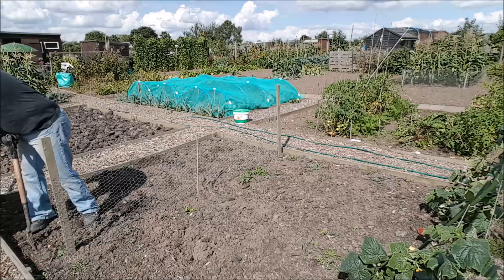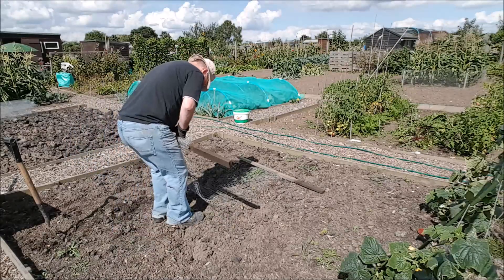EP 15 Catching up